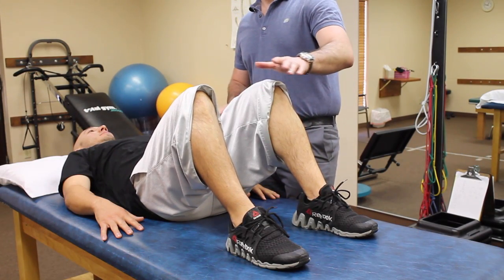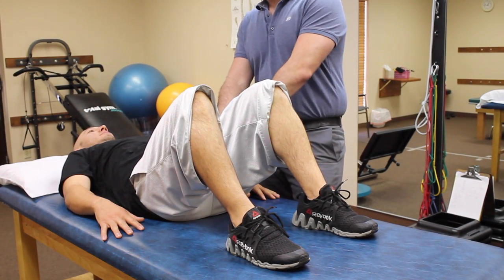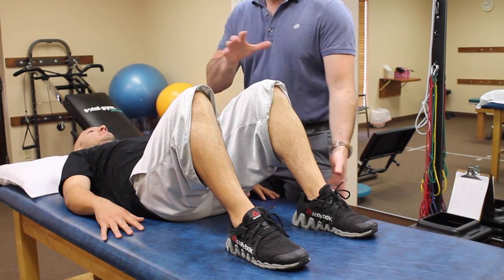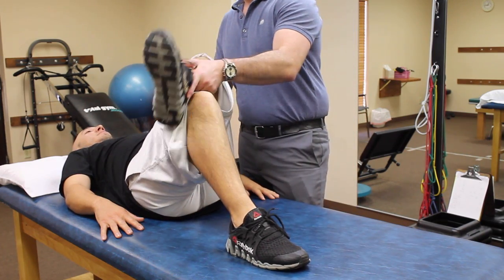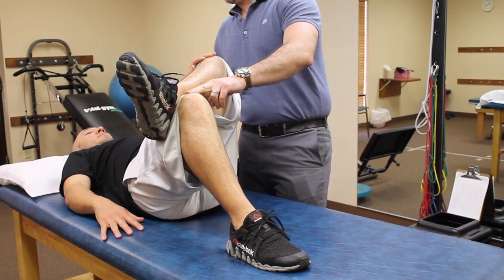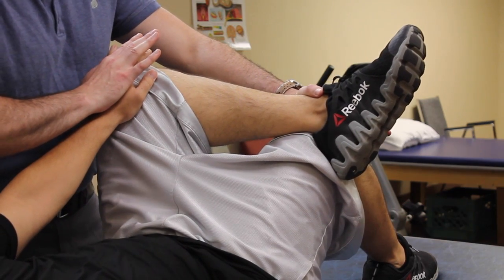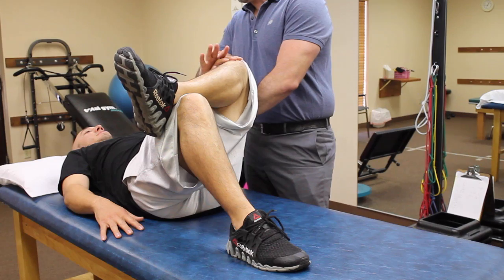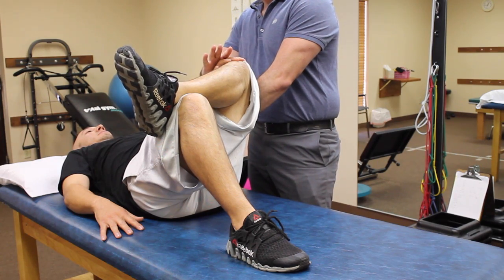Stretching the Hip Flexor muscle - Applied Physical Medicine | Tygiel Physical Therapy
Applied Physical Medicine | Tygiel Physical Therapy

Today Dr. Noah Abrahams shows us how to stretch the Hip Flexor muscle.

Tucson Physical Therapy